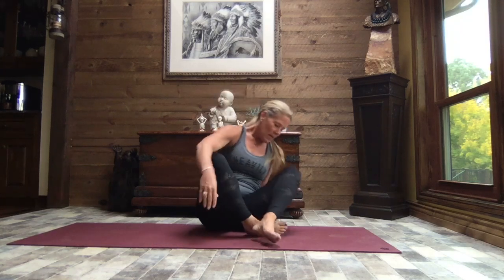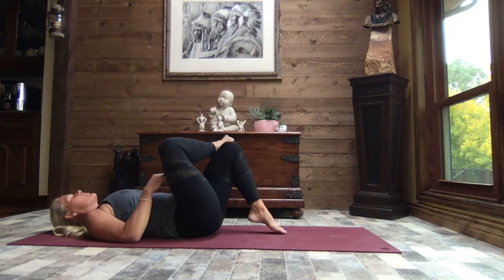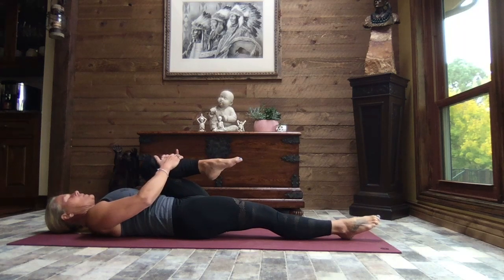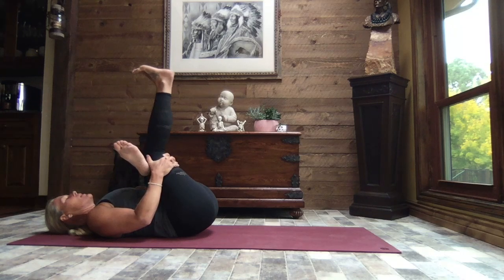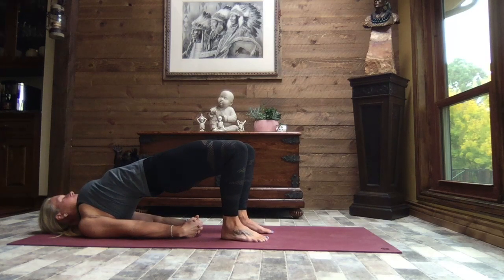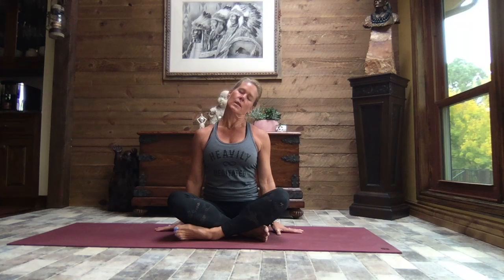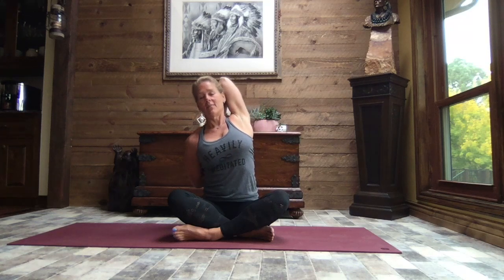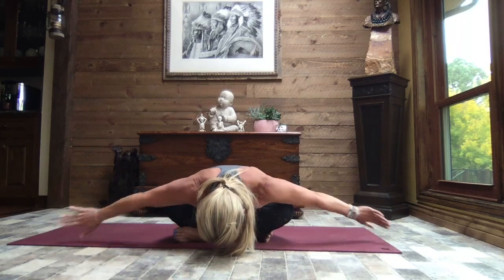20 Min Yogahhhh 💛 Gentle Whole Body Stretches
This 20 min gentle stretch yoga flow will have you saying "ahhhh" over and over.  Sometimes it feels so good to just slow it down and really breathe into your stretches. Wonderful for beginning yogis!  Athletes unite...great stretches after a run, biking, dancing, weight training, skiing, hiking, etc.  20 min to change your body, mind and spirit.  Be well my friends and take care of yourself.  Love and light headed your way.  🙏💛

What are you waiting for???  Join me today...Join me everyday!!  Take care of yourself inside and out.  Take time for yourself.  Embrace the journey!🙏😉